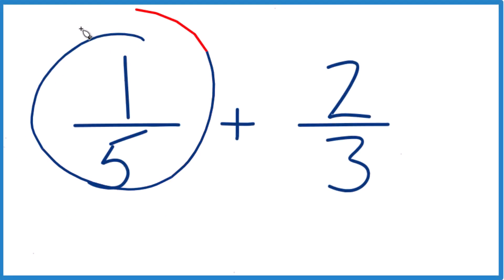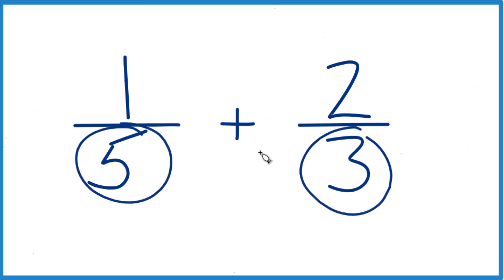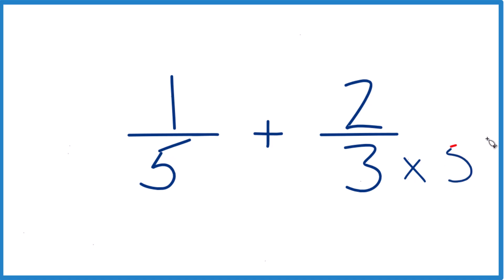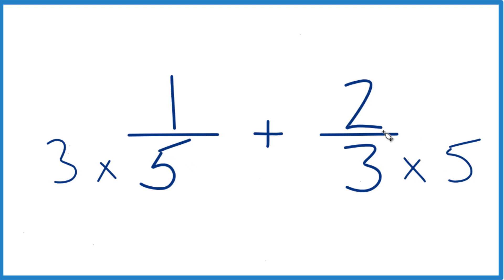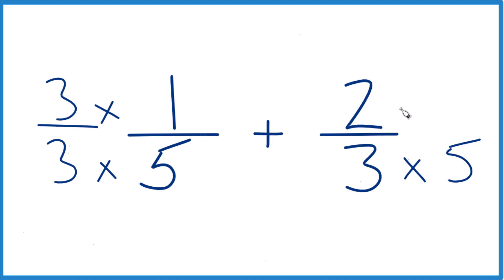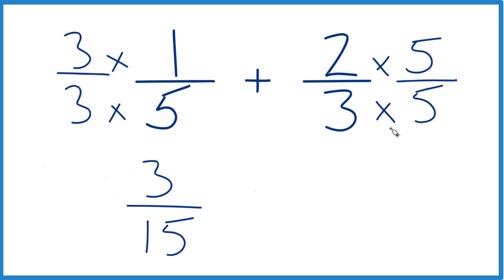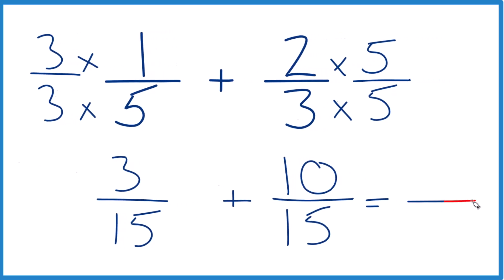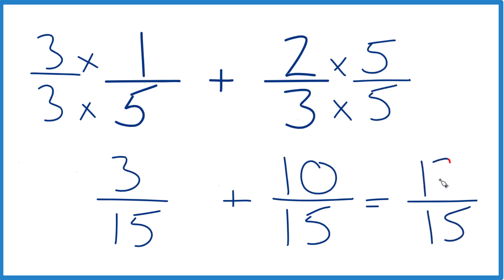How to Add 1/5 + 2/3 (1/5 Plus 2/3)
Note that the lowest common multiple (LCM) is also called the lowest common denominator (LCD). You can find the LCM for 1/5 and 2/3 by listing all the multiples for 1/5 and 2/3. Then you select the lowest number that is the same for both numbers.